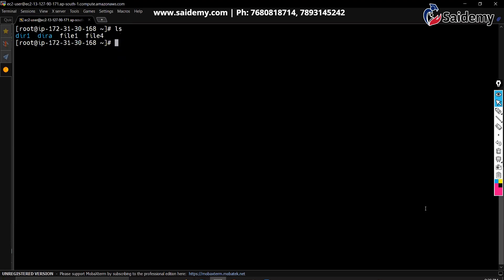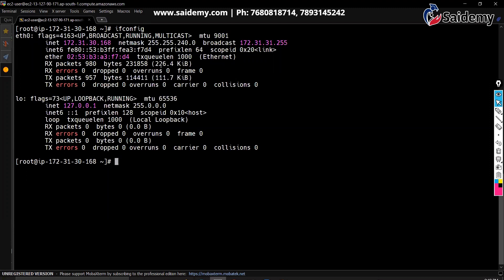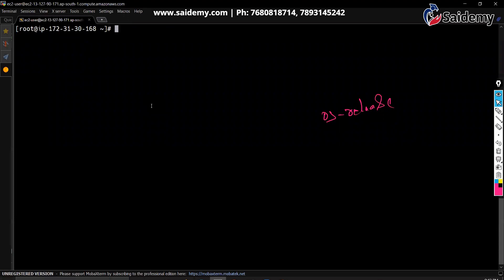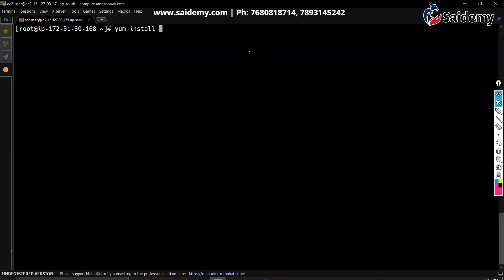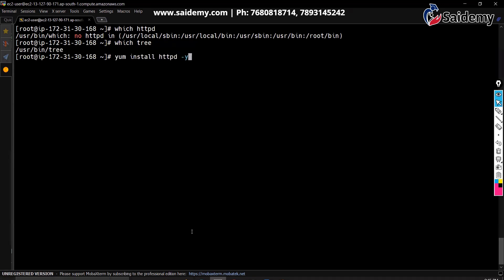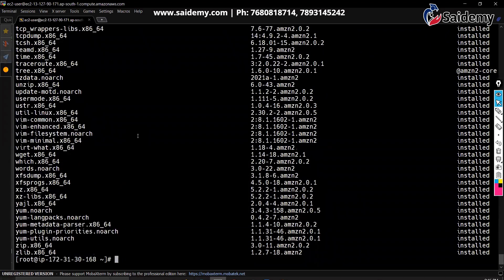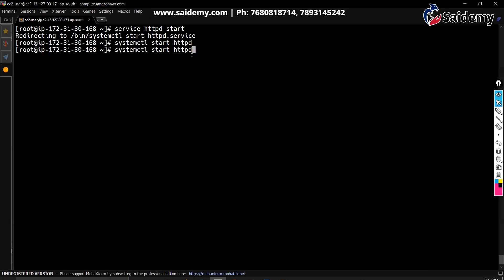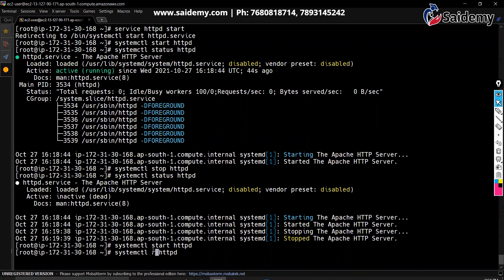Linux Part-10: Linux - Commands || DevOps Complete Tutorial 2022